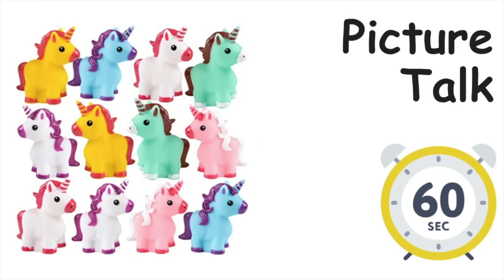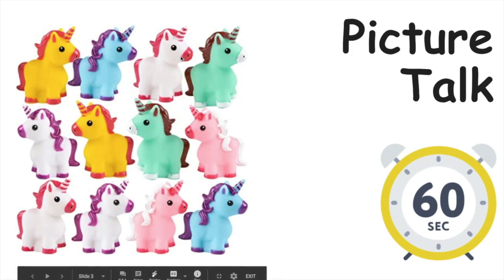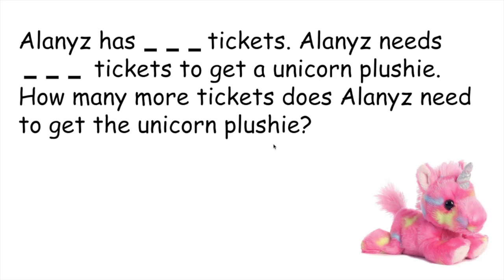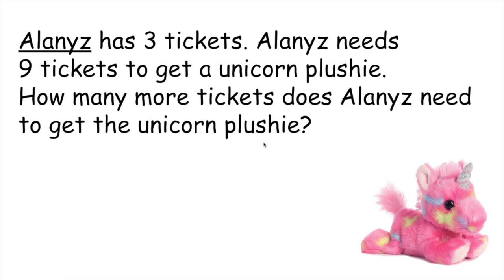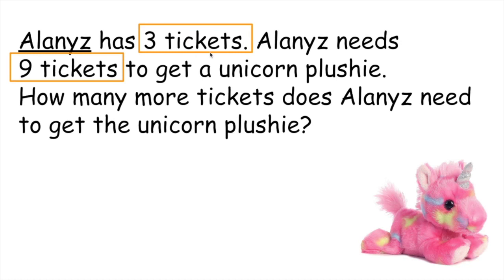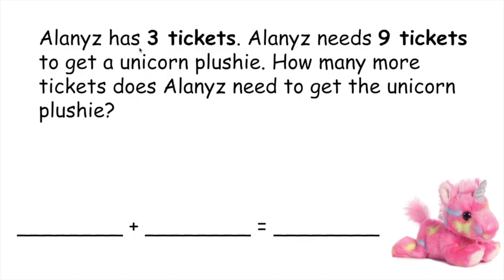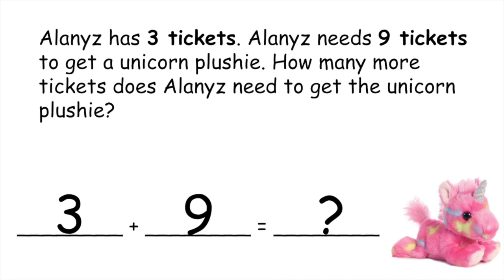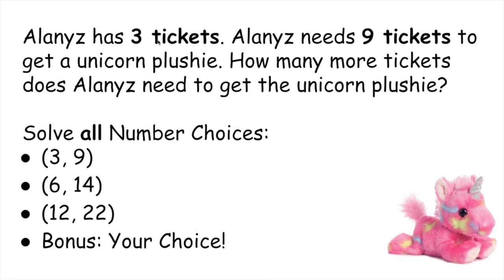5/22 CGI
This lesson includes a CGI Math Warmup- Picture Talk. It also includes a CGI Math Word Problem, where students are solving an addition problem. There are a few number choices for students to practice on their own!